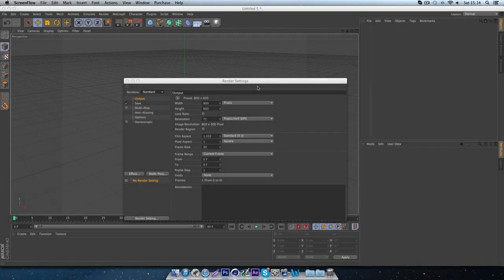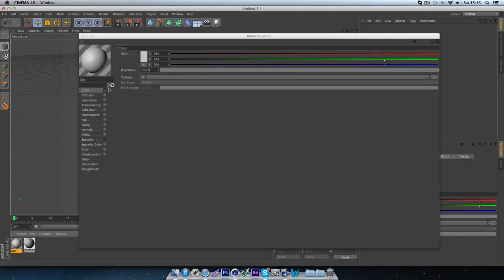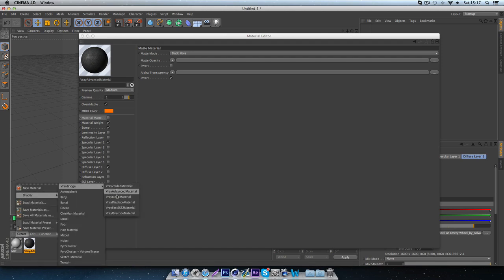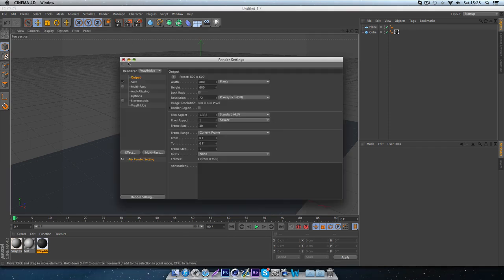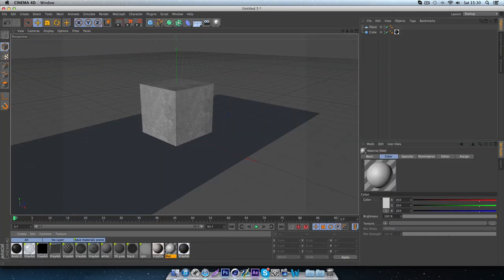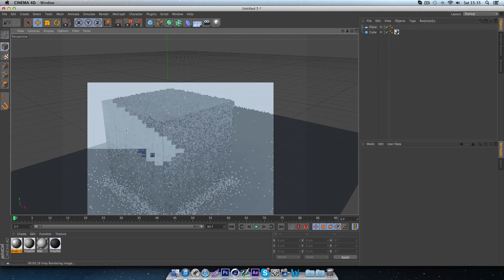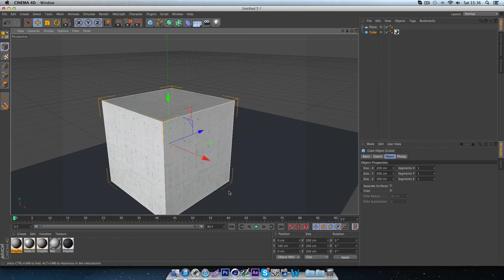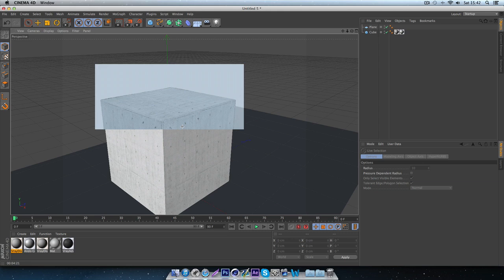Downloading and creating Vray materials in Cinema4D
I know, I say 'err' a lot...
Some of the stuff I said probably didn't make sense or I used incorrect terms, but nevertheless, I gave it a shot.